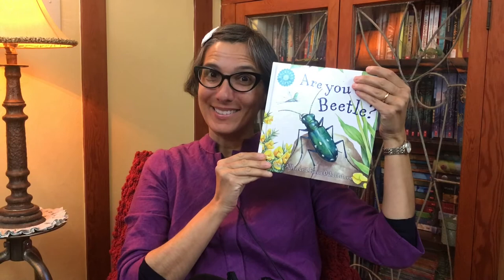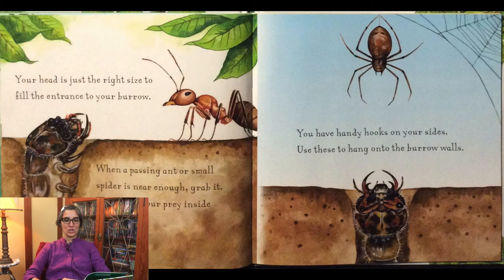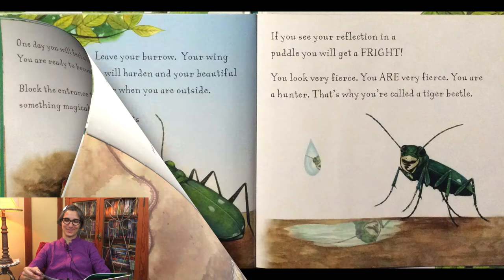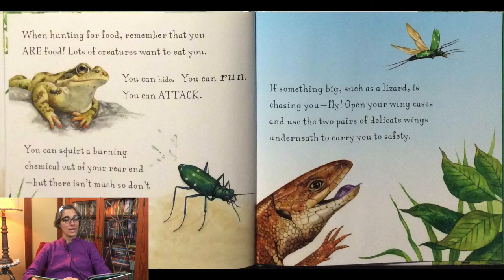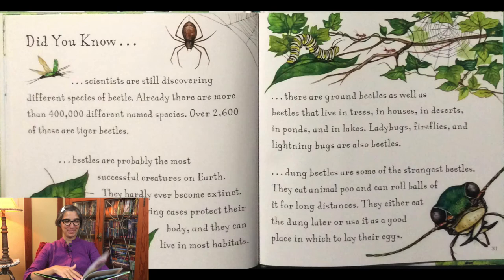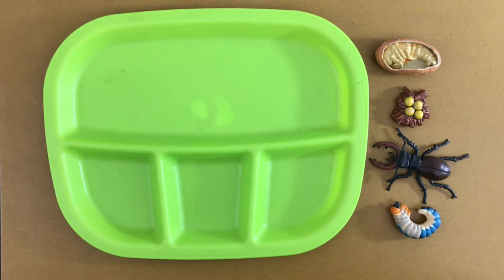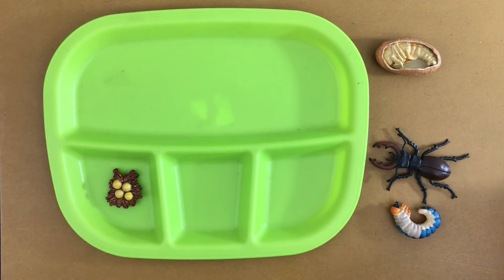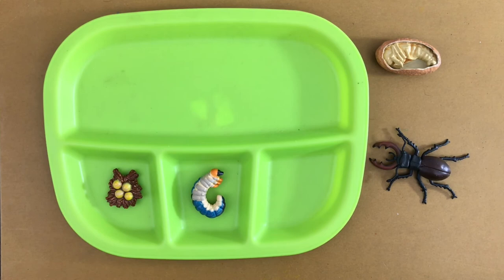Life Cycle | Beetle | Kids | Science | Read Aloud | Story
Learn about the life cycle of a beetle in this kids science read aloud story with Ms. Gisa. Afterwards, pull out your life cycle materials to follow along with Ms. Gisa's hands on life cycle lesson. Are You A Beetle is written by Judy Allen and Fiona Stone

Are You A Beetle

EDITOR
David Nico

EDITOR
Adele Nico